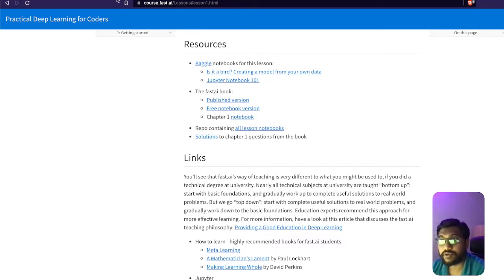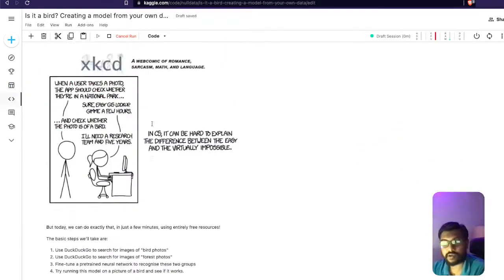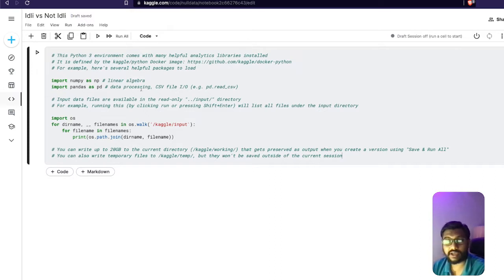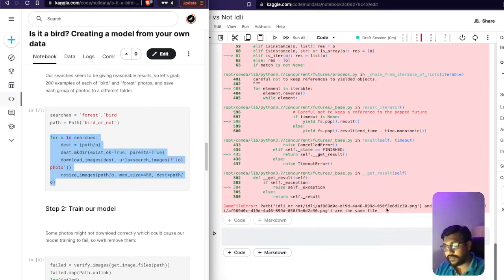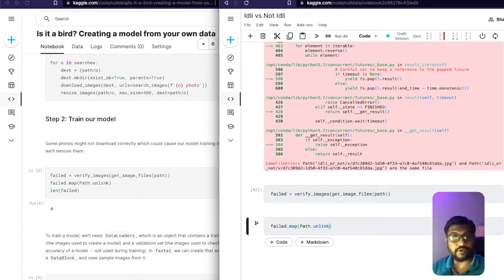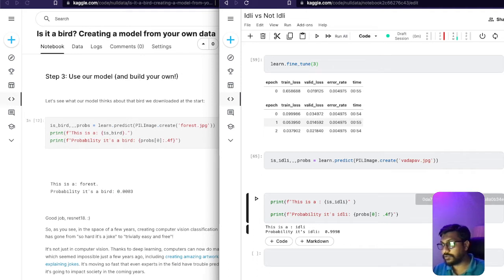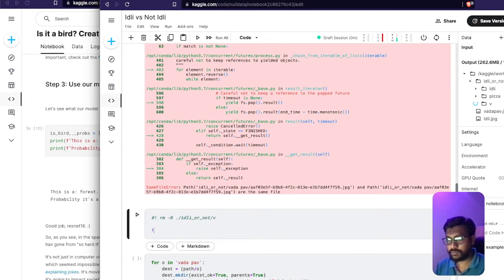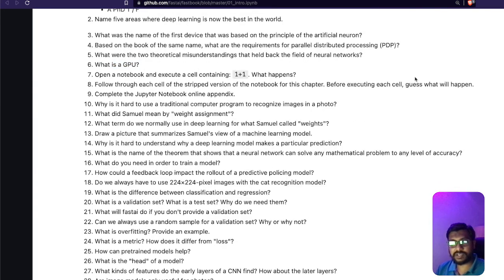Code Study with Me - Fast.AI's Deep Learning Course - 1. Getting Started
This is a self-commitment series where I'm going to publish the videos of me just attending/watching Jeremy Howard's latest Deep Learning Course. Honestly, I hate study with me videos by productivity gurus, but I'm publishing this solely for my self-discipline and commitment to finish the course after multiple failed attempts.